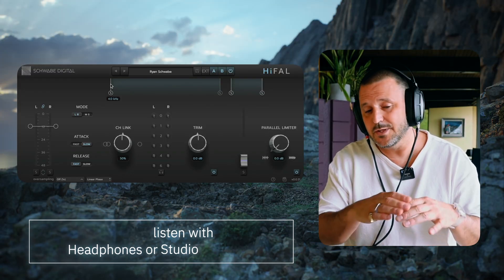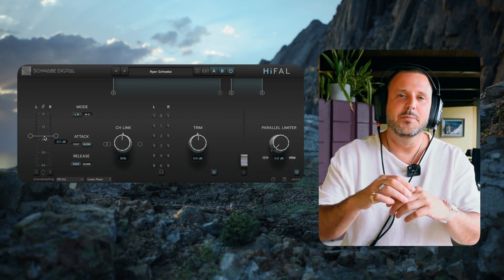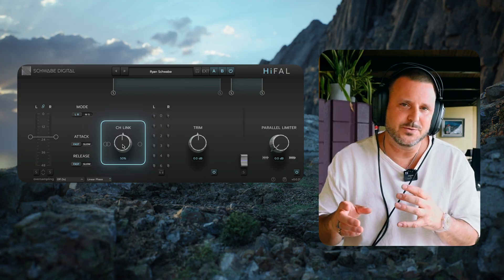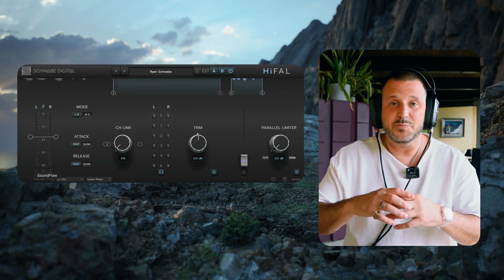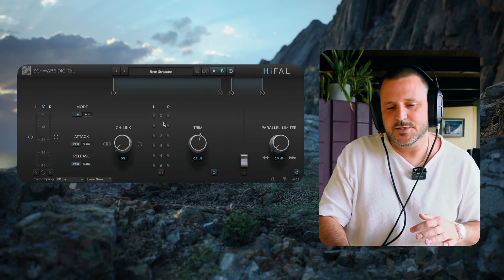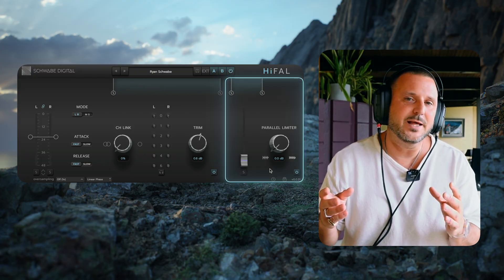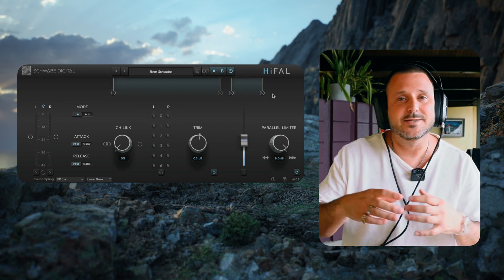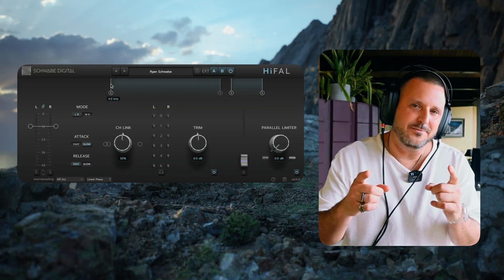1) 6 Steps to Set Up HiFAL on Your Mix Bus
Follow these six quick steps to set up HiFAL on your mix bus and experience how high-frequency acceleration limiting can improve your mix.

HiFAL (High Frequency Acceleration Limiter, pronounced “High Fall”) is Schwabe Digital’s dedicated high-frequency processor. It works only above 1 kHz and introduces a new approach to high-frequency control—bringing clarity and balance while preserving transient detail in your mixes and masters.

0:00 Intro
0:07 1 – Select frequencies to isolate
0:35 2 – Set the threshold
1:13 3 – Set acceleration limiting timings
1:35 4 – Set the channel link
2:34 5 – Set the trim
3:47 6 – Setting up the parallel limiter
4:39 Listening session